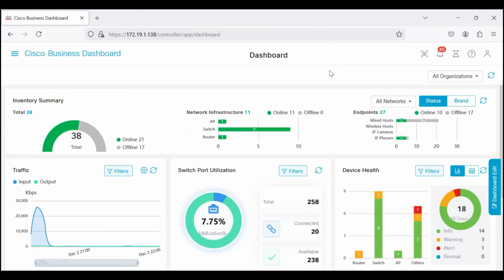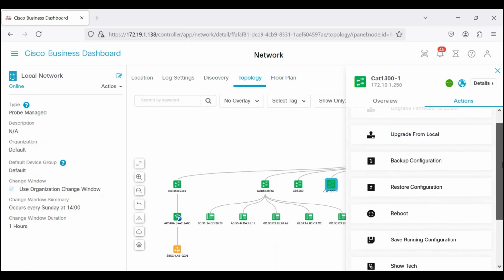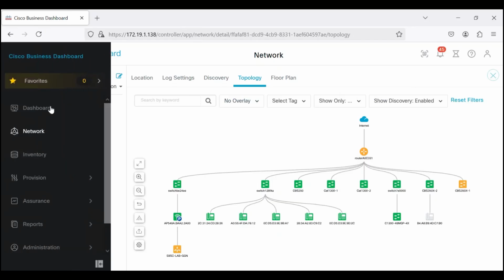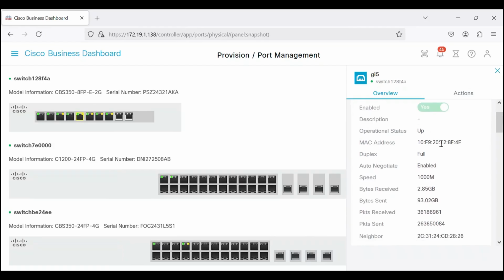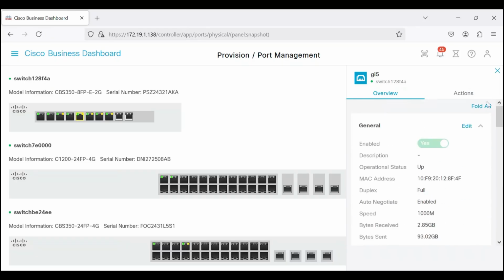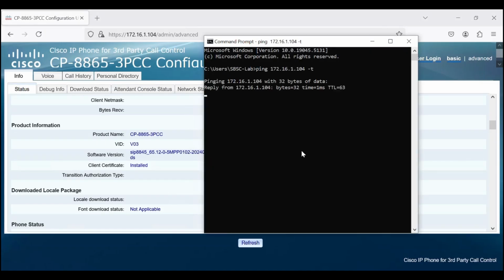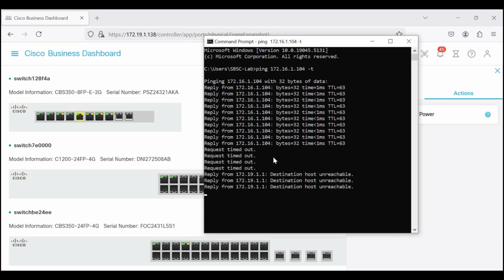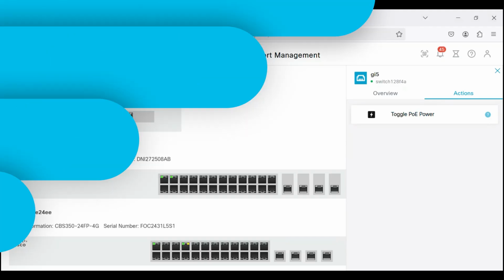Cisco Tech Talk: Toggle PoE Power in Cisco Business Dashboard (CBD)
Experiencing slow network performance or device glitches? In this Cisco Tech Talk episode, discover how to quickly and remotely reboot your Power over Ethernet (PoE) devices using the Cisco Business Dashboard (CBD). Instead of manually restarting devices like IP phones and access points, the Toggle PoE Power feature lets you power cycle specific switch ports right from your desk, reducing downtime and streamlining troubleshooting.

Watch step-by-step as we demonstrate how to use this powerful CBD tool to efficiently restore connectivity and keep your business running smoothly.

What you will learn in this video:
- Benefits of remotely rebooting PoE devices using Cisco Business Dashboard
- How to navigate the CBD interface to access Port Management and Toggle PoE Power
- How to identify and select specific switch ports and connected devices
- Step-by-step demonstration of power cycling a Cisco IP phone from the dashboard
- How to interpret device reboot status and connectivity restoration
- Important timing differences when rebooting access points vs. IP phones